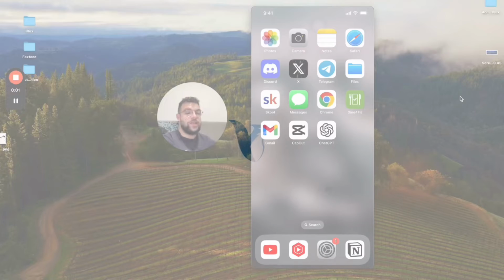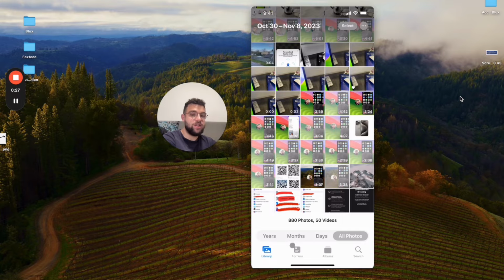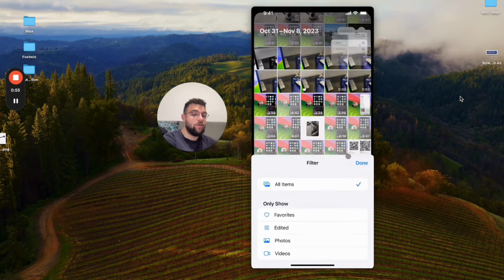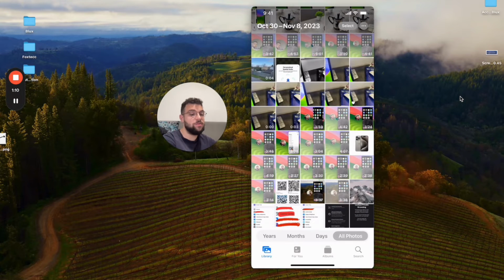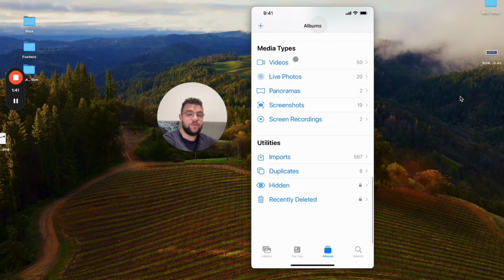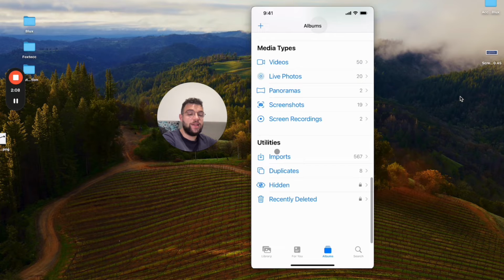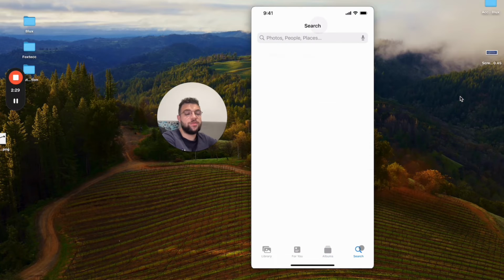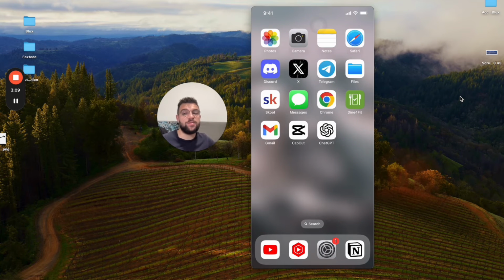How to Filter Through iPhone Photos (2 Ways)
Discover how to efficiently manage and filter your photos on your iPhone with our user-friendly guide. In this tutorial, we'll teach you the best tips and tricks for sorting and finding your favorite shots amidst your ever-growing photo collection. Organize your memories like a pro and make the most of your iPhone's photo management capabilities.

Timestamps:
0:00 Introduction
0:27 Filtering through the Library
1:21 Filtering through Albums
2:00 Other Filtering